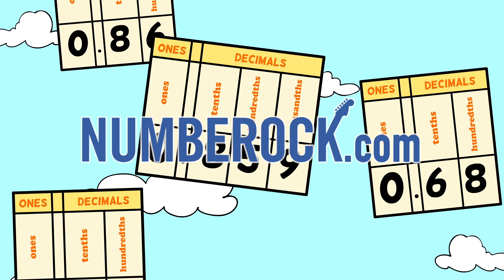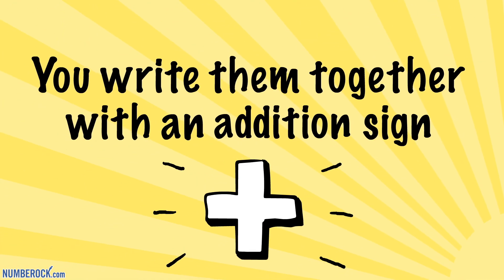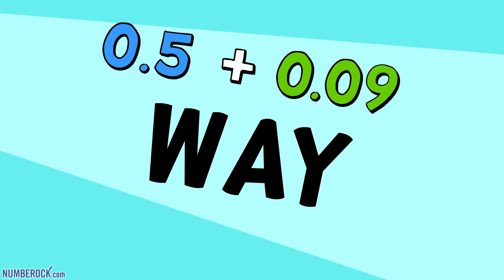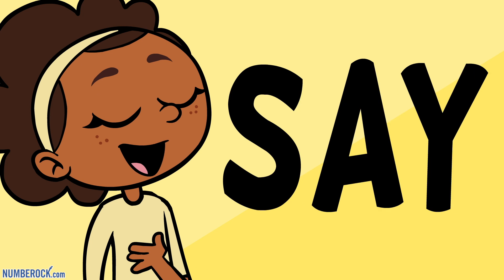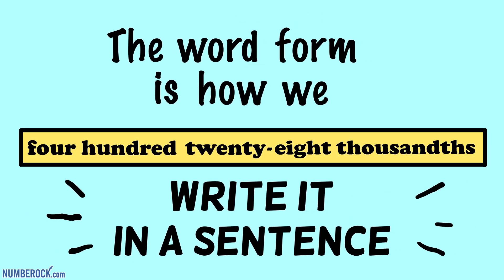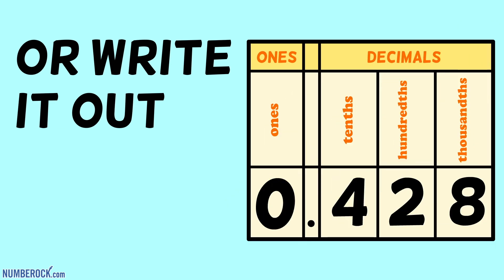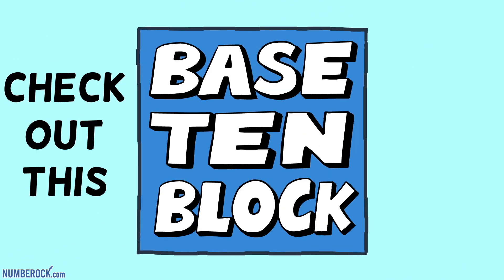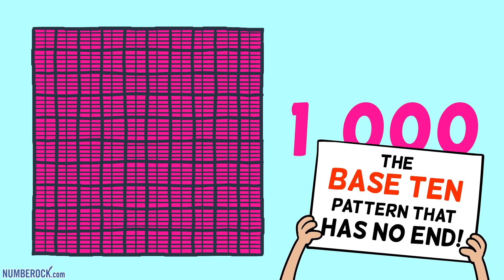Expanded Form with Decimals | Place Value Song for Kids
Learn how to write decimals in expanded form with this fun and catchy math song! In this video, we explore decimal place value using examples like 0.95 and 0.428, helping students understand how to break down numbers into tenths, hundredths, and thousandths.

🎶 Topics Covered:

    Decimal place value (tenths, hundredths, thousandths)

    Writing decimals in expanded form

    Word form, standard form, and place value charts

    Visual models with base-ten blocks

📊 Great for:

    4th & 5th grade math classrooms

    Homeschool math lessons

    Reviewing for tests and quizzes

📚 Aligned With:

    CCSS 5.NBT.3.A & 5.NBT.3.B

    TEKS 5.2A & MA.5.NSO.1.2 (Florida BEST)